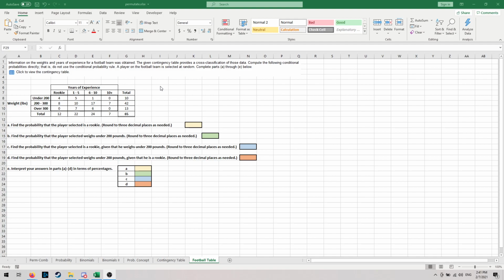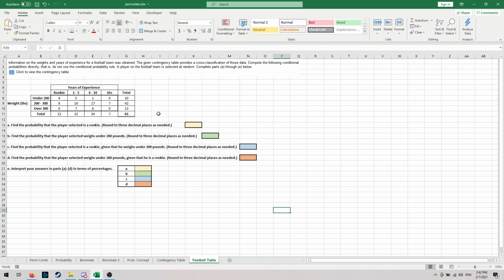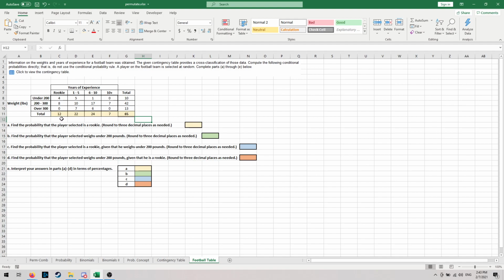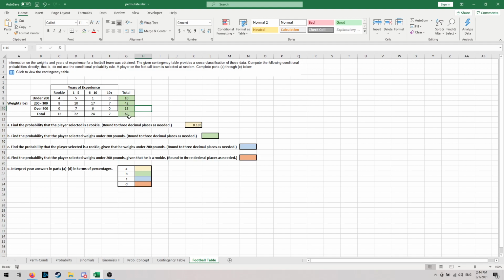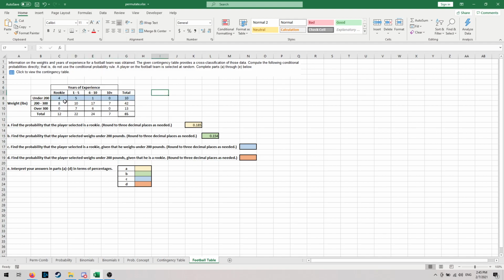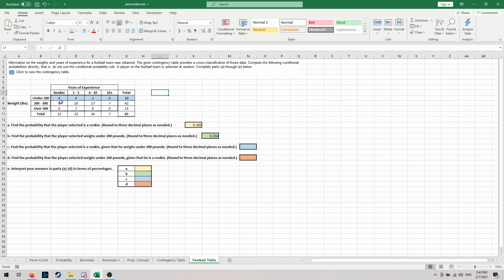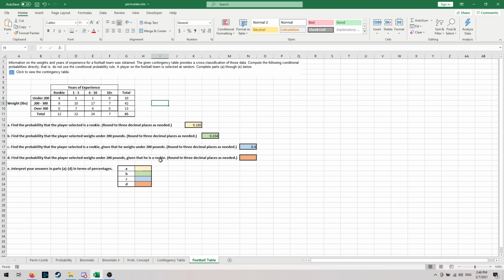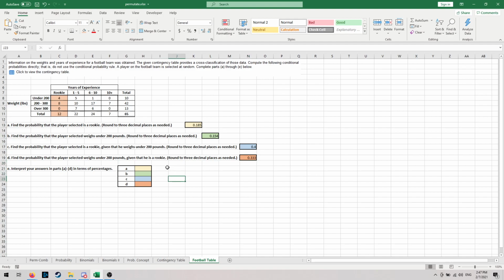Stats for Business - Contingency Table